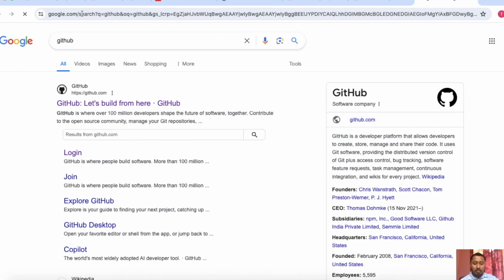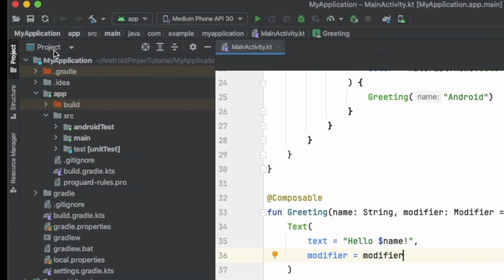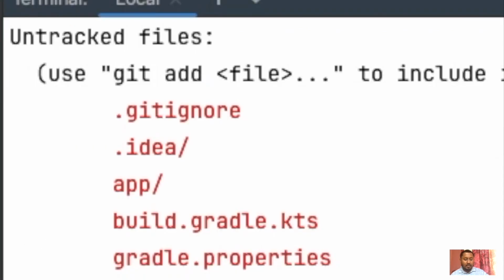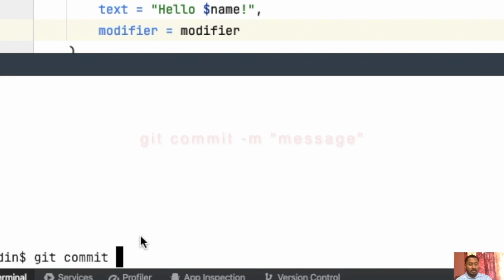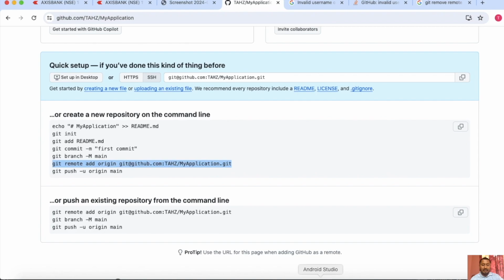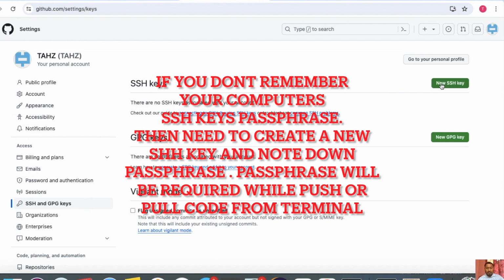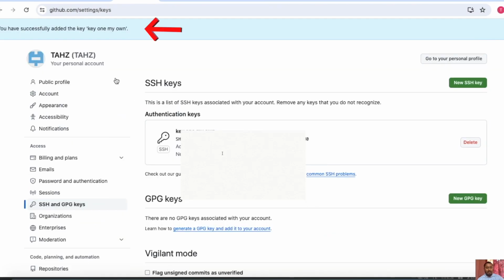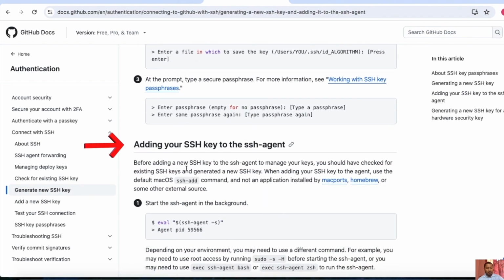How to create a github repository | How to upload project on github | Github Tutorial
Github Tutorial  How to use Github and create repository,
how to create an account on github,
how to create a repository and upload projects/files on github,
Basic github tutorial ,
How to use Github ,
Creating Your First GitHub Repository and Pushing Code ,
How To Upload Project/File/Folder on Github | How To Upload Project on Github,
How to create a github repository | create a repository in github,
how to make repository and upload project on GitHub| github tutorial ,